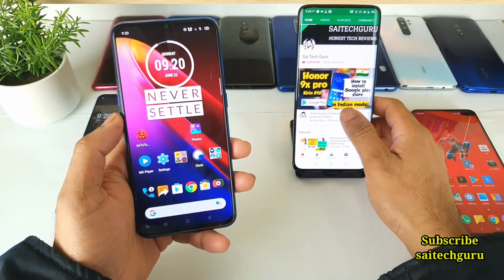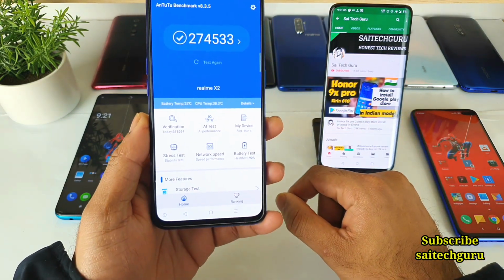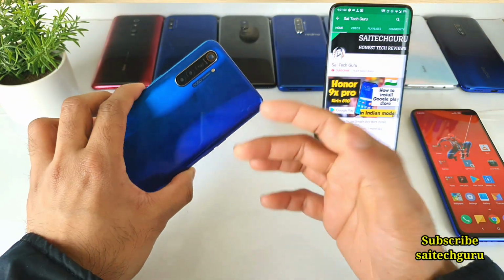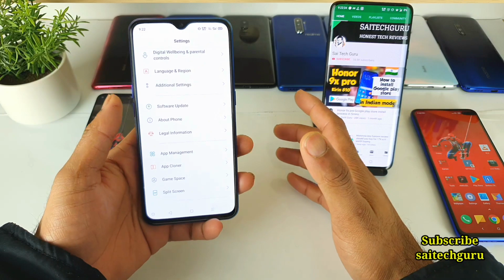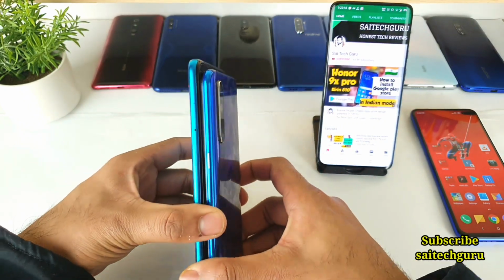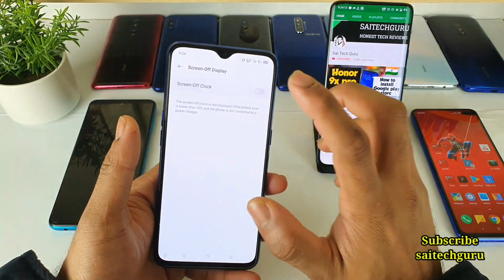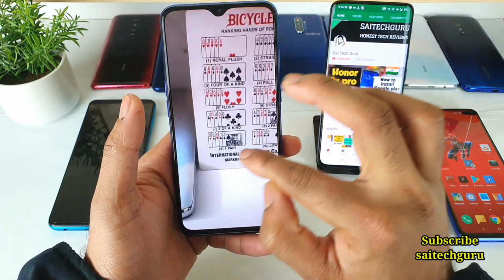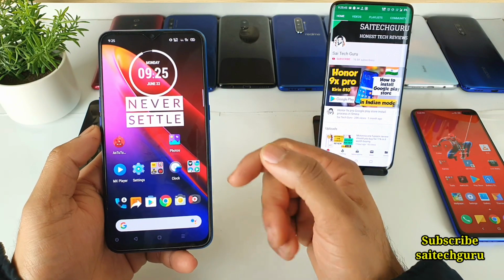Realme x2 review after using 200 days long term user review